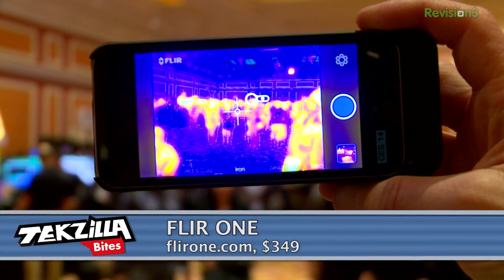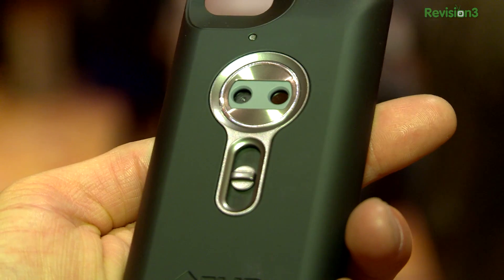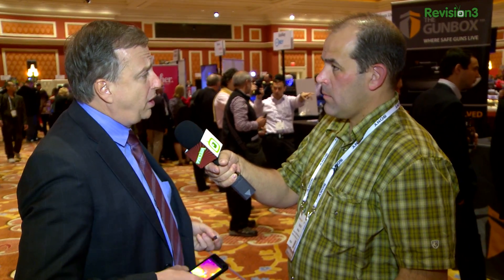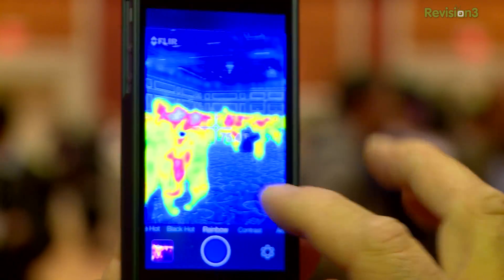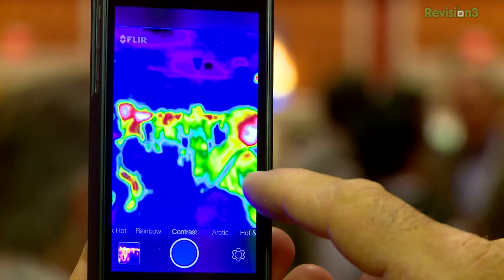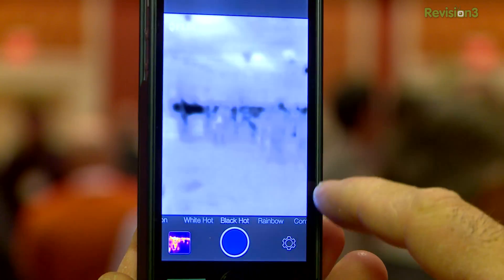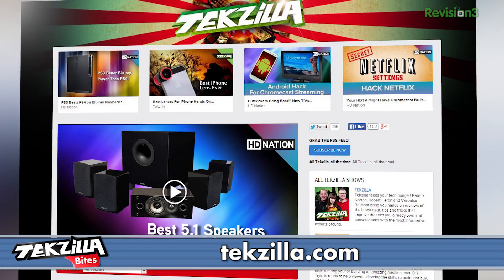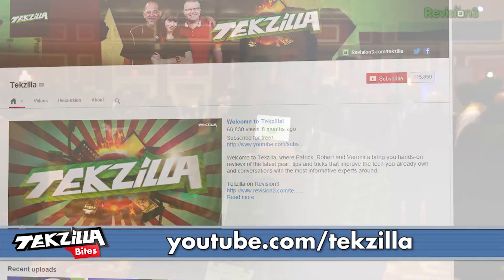Turn Your iPhone into a Thermal Imaging Camera! - CES 2014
At CES 2014 this year, FLIR revealed their $349 FLIR ONE thermal imaging camera for the iPhone - a radically cheap version of a notoriously expensive product. Patrick spoke to FLIR president Andy Teich about how they were able to bring the price down.

Watch our CES 2014 coverage in one spot!